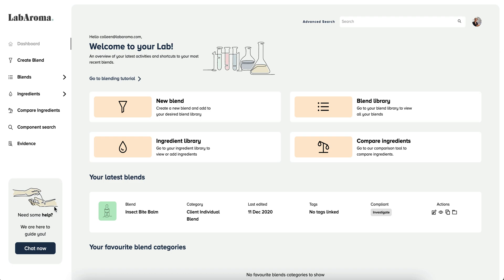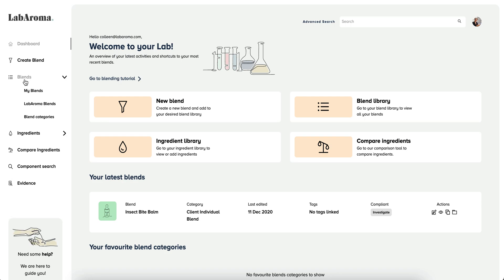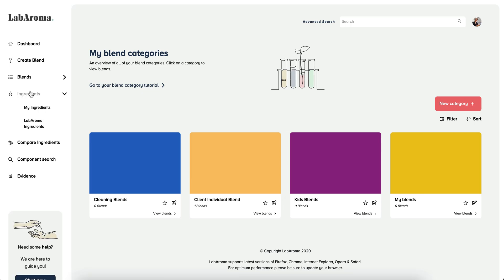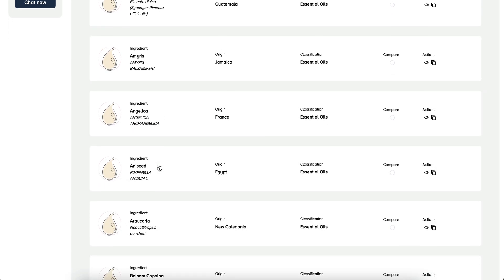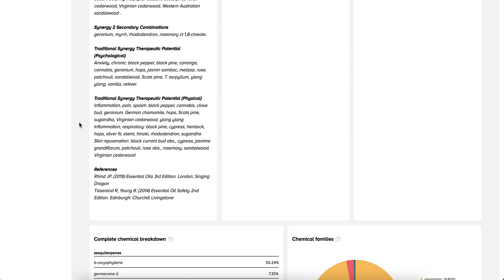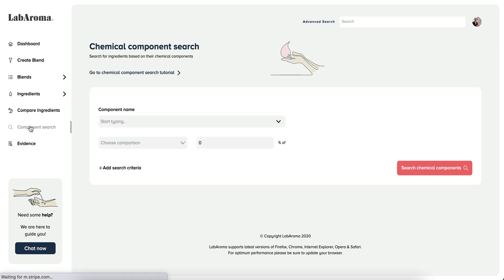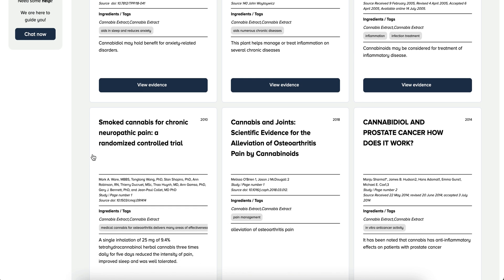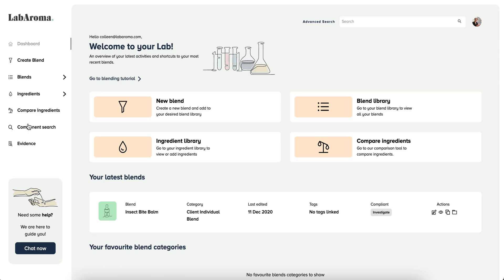Meet The New LabAroma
Welcome to your Lab!

LabAroma’s software is designed to make you a more informed, confident and creative master blender.

Here is an overview of LabAroma’s functions and features.

1. In the navigation panel you are given the option to create your own blend, view your blends, view the blends LabAroma has prepopulated for you, which you can edit and duplicate to make your own. You can view your blend categories which is your filing system for all your blends.

2. You can view your ingredients, which are the ingredients you may wish to upload within your LabAroma account, or you can view the LabAroma ingredient library, which is categorized according to the ingredient type.

3. Each ingredient within the LabAroma database has an information sheet which gives you extensive information on the botany, therapeutic function and chemical composition as well as potential effects.

4. You can compare ingredients side by side in order to make an informed decision as to which ingredients you want to use within your blending.

5. You can also learn more about the chemistry of essential oils and find essential oils and extracts based on their chemical composition in the compare component search.

6. Evidence within the world of plant science is critically important. We need to understand the research and clinical evidence that supports the plants and compounds we work with. The evidence search gives you the ability to find evidence, studies and reports supporting the therapeutic function of certain essential oils and compounds.

LabAroma comes complete with a help centre to ensure you are supported as you become a confident master blender.

To get more aromatic recipes from Colleen, check out this free recipe book